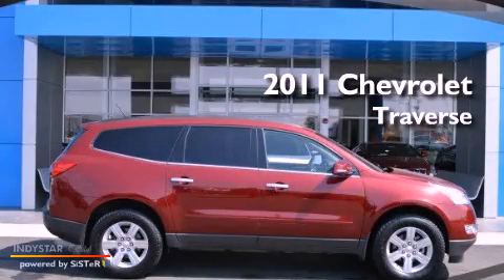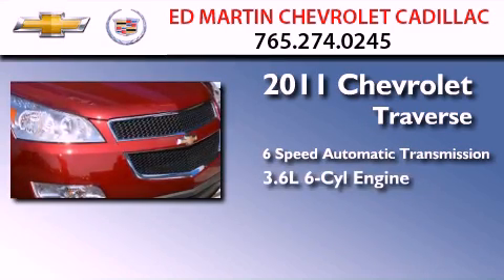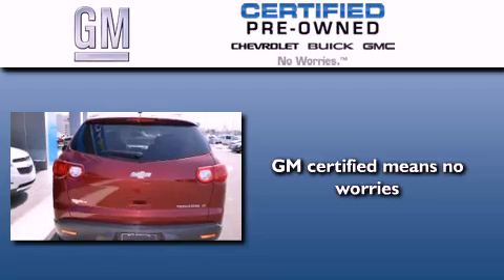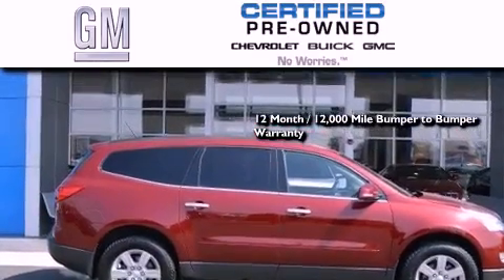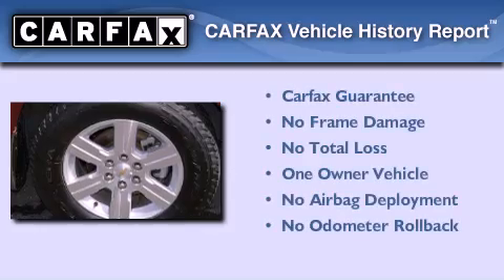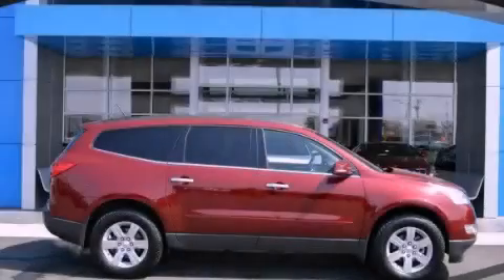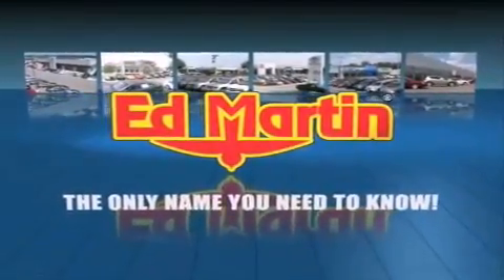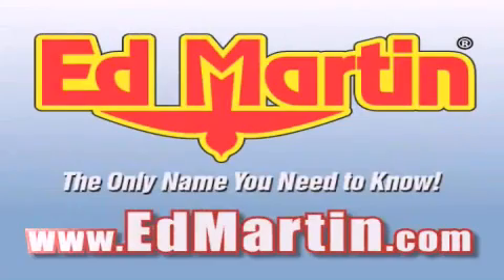Certified 2011 Chevrolet Traverse Anderson IN 46013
Year : 2011
 Make : Chevrolet
 Model : Traverse
 Engine : Gas V6 3.6L/220
 Trans . : Automatic
 Exterior : Red Jewel Tintcoat
 Miles : 18,009
 Interior : Ebony
 Stock : 457302A